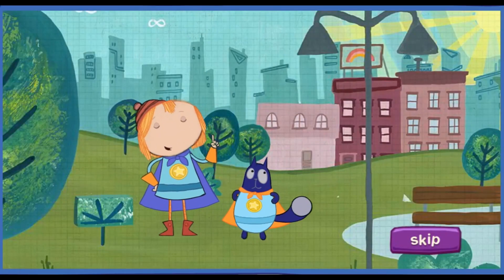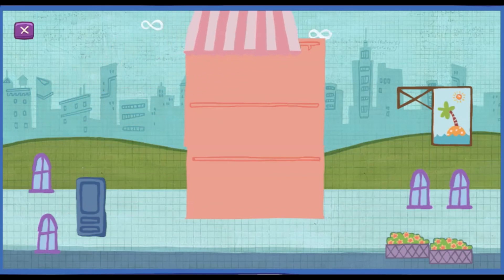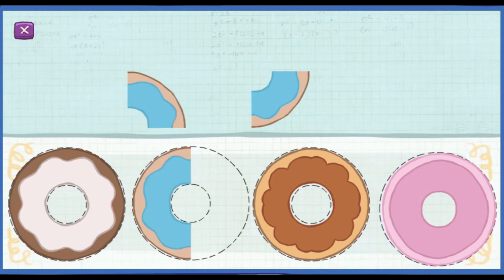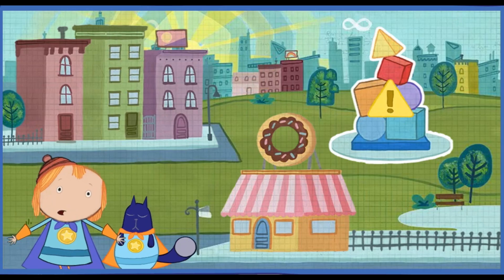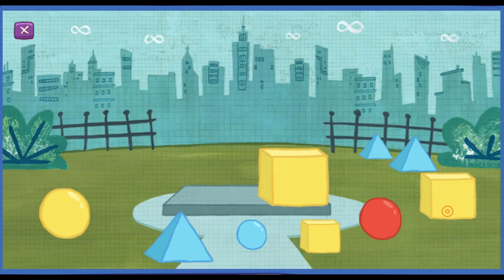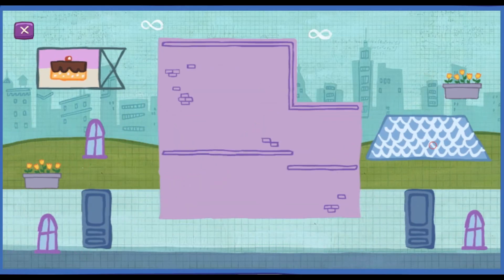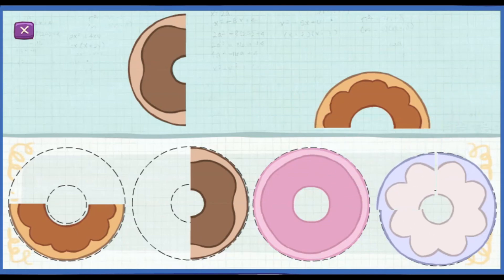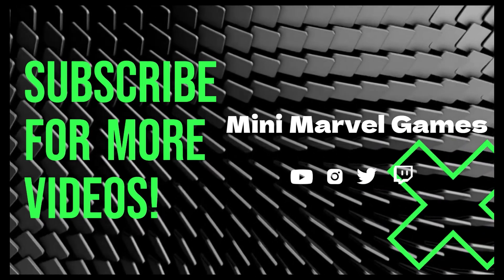Hero Training with Peg + Cat! Become a Superhero & Fight Villains with Super Peg & Cat Guy!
Get ready for a superhero math adventure with Peg + Cat and Cat Guy in "Super Peg & Cat Guy"! Join these dynamic duo as they use their super math powers to save Mathtropolis from cunning villains and tricky challenges.

Here's the super-charged math fun that awaits:

Team up with Super Peg & Cat Guy: Help them solve puzzling math problems and save the day!
Master math skills: Practice addition, subtraction, multiplication, and more through exciting gameplay!
Unleash your inner superhero: Discover the super power within that lets you conquer any math challenge!
Sing along to catchy tunes: Belt out heroic math songs with Peg & Cat and fuel your saving spree!
PBS Kids approved: Enjoy safe and educational gameplay perfect for preschoolers and kindergartners!

Become a math superhero and protect Mathtropolis!
Make learning math fun and exciting with Peg & Cat!
Sing, laugh, and discover the magic of numbers with these beloved characters!